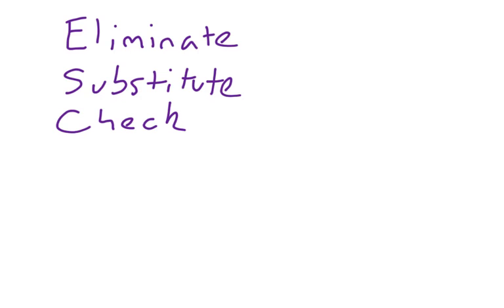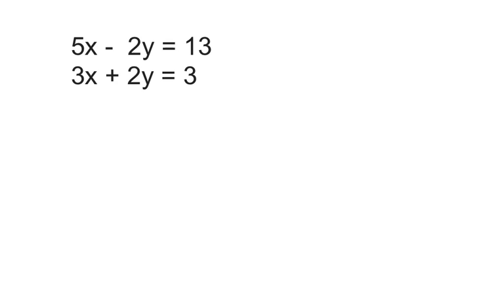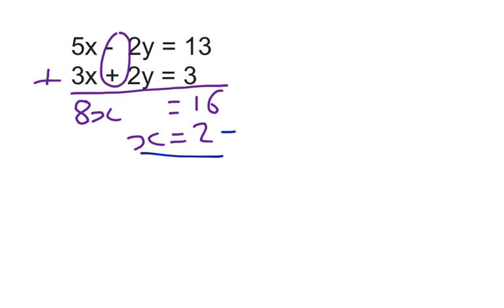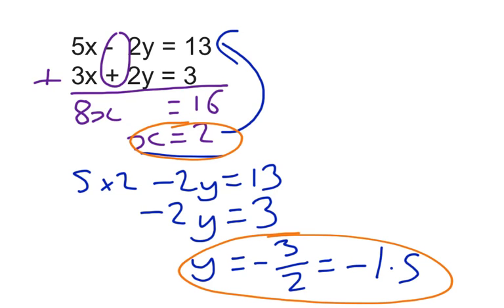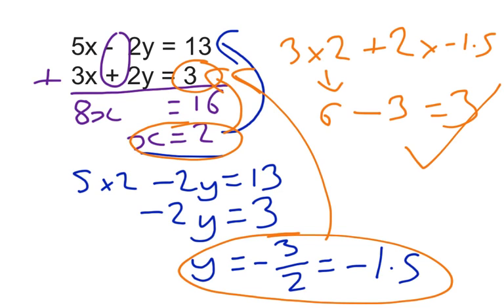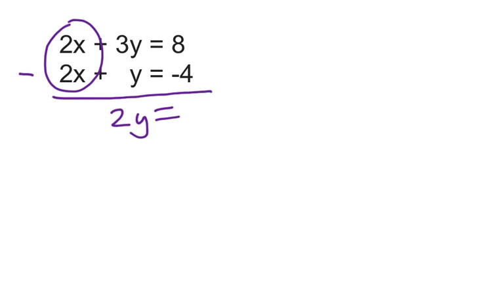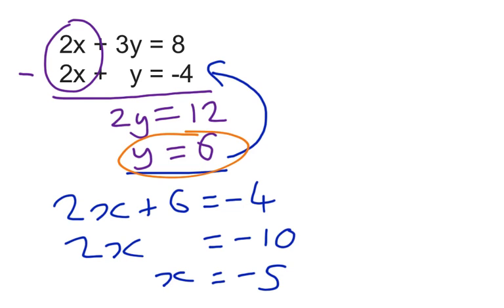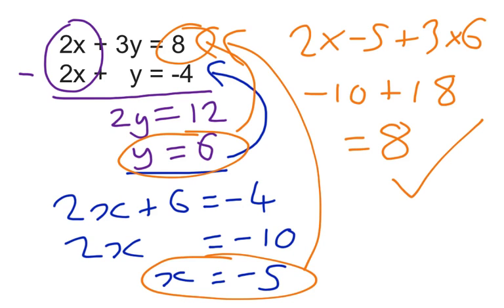Simultaneous Equations by Elimination 2